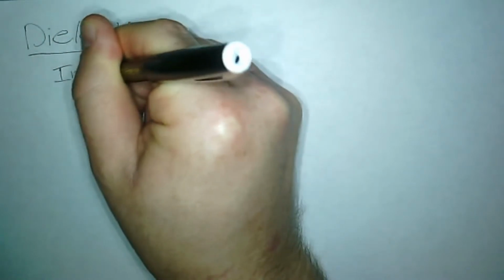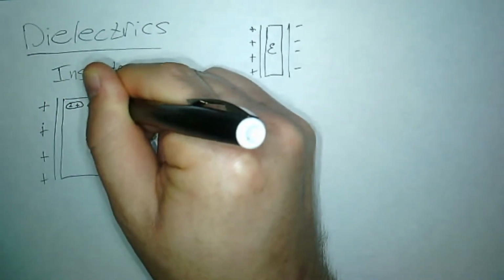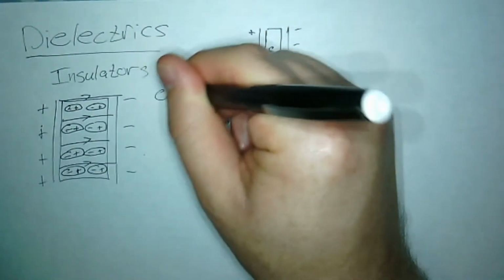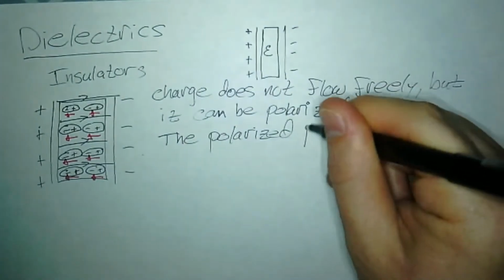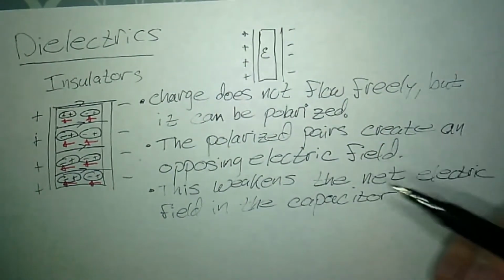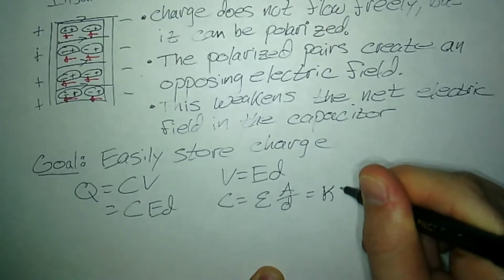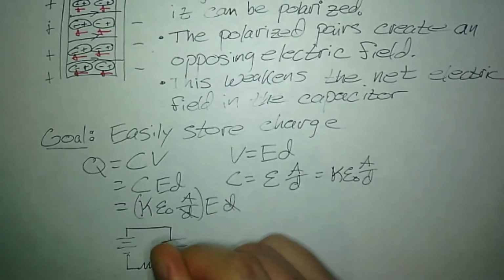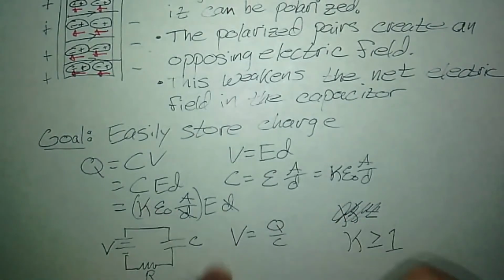The Basics of Dielectrics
We learn about how dielectrics work and their basic properties.